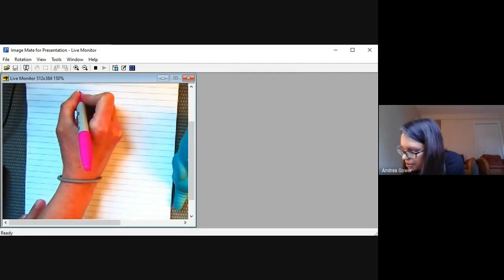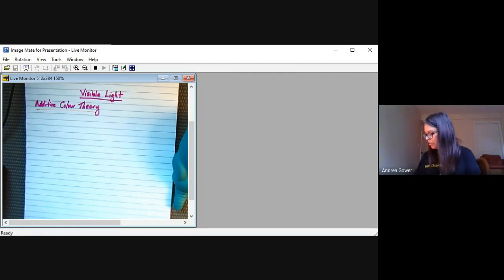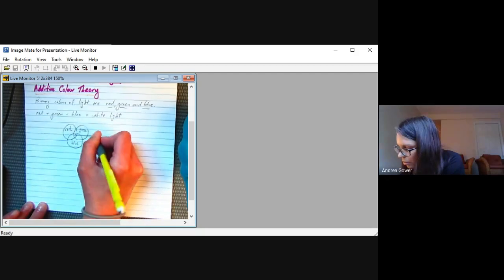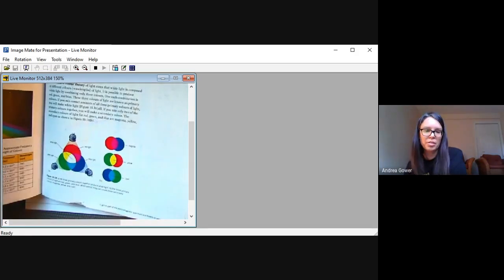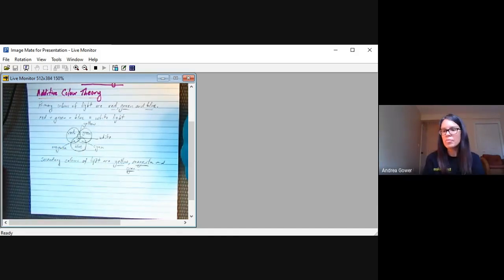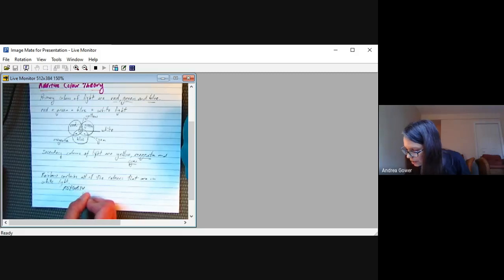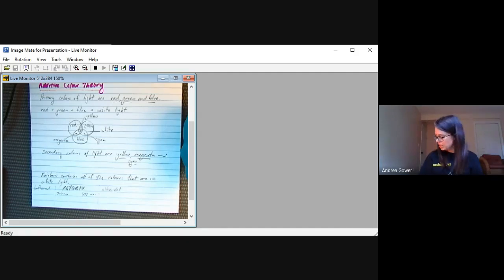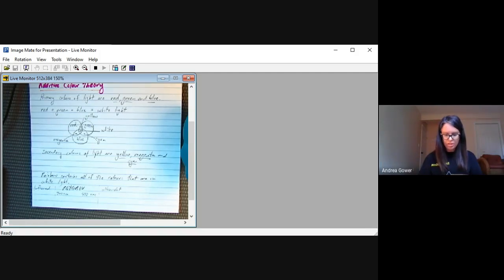Lesson #2: Visible Light